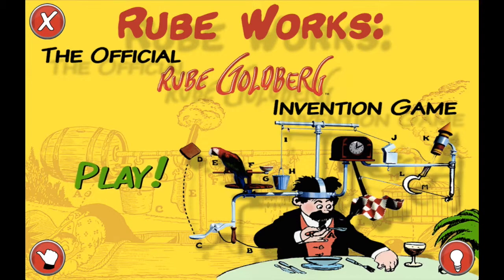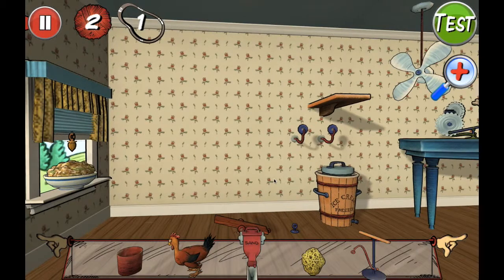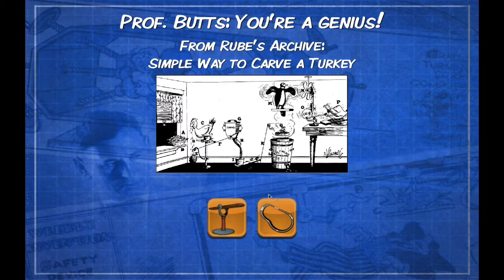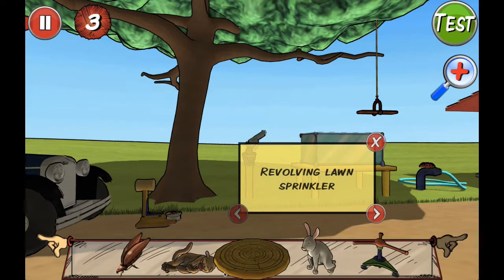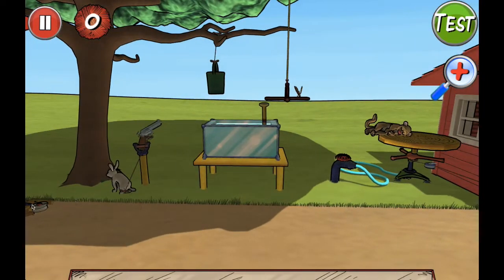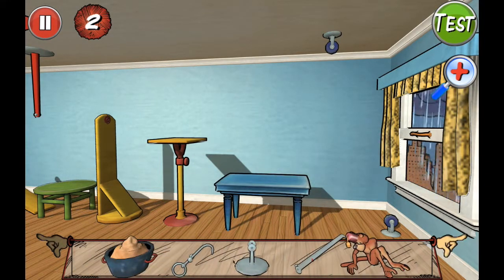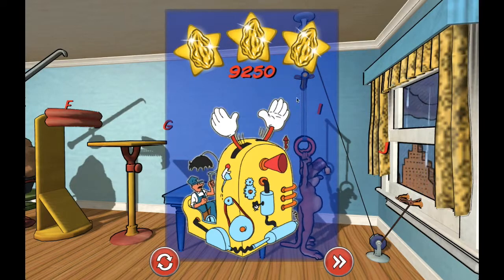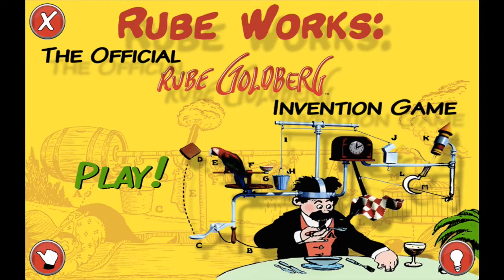Rube Works - Ep. 1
We try our hand at inventing, and boy are these machines cool!